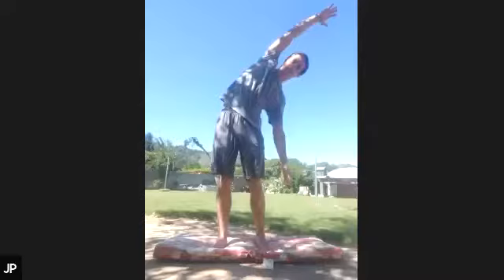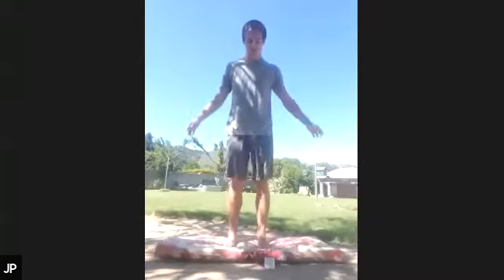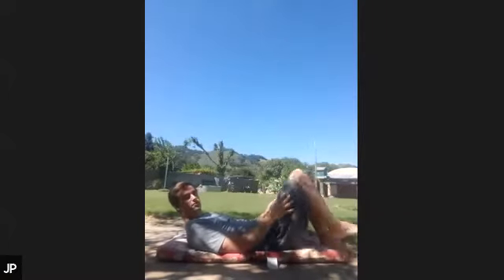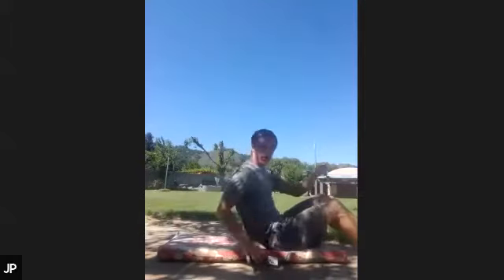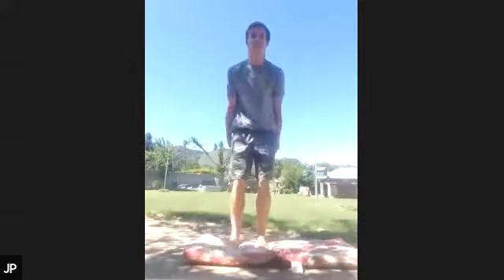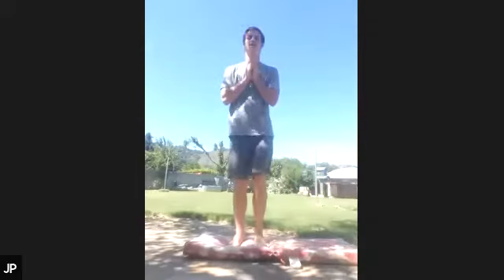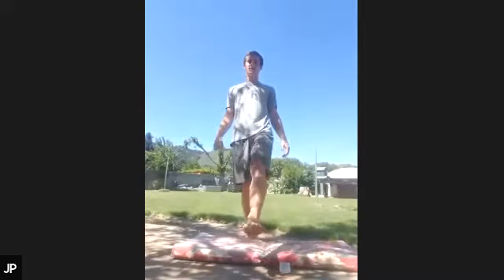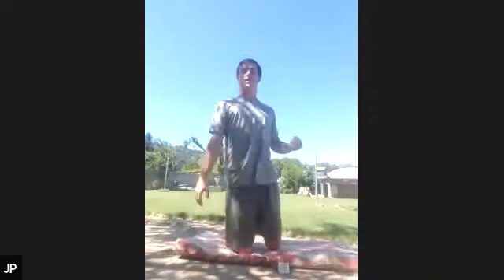Workout with Josh!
Daily Workout!